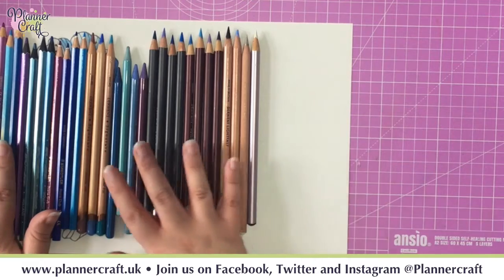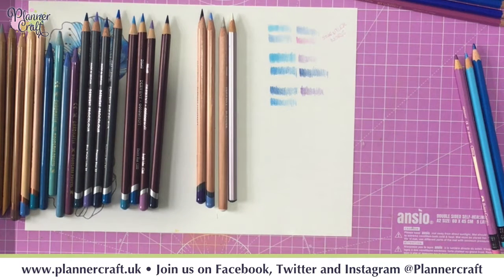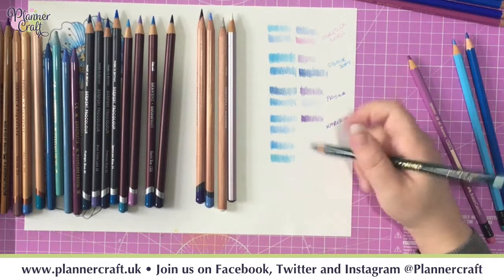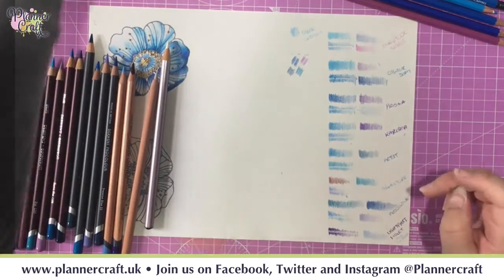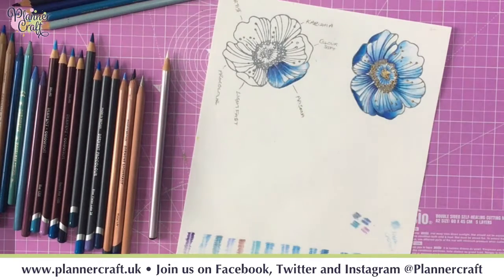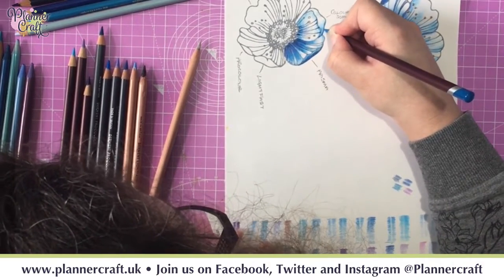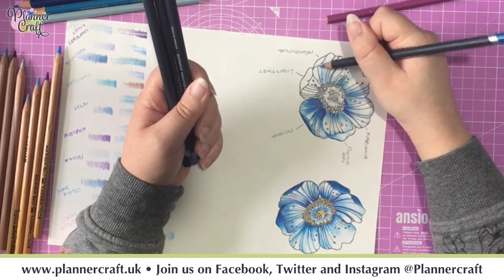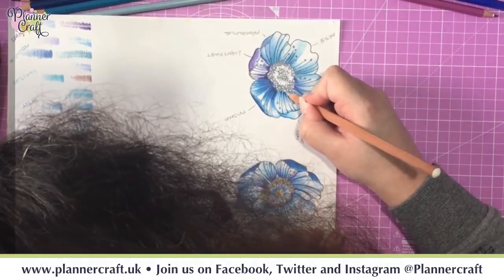Coloured Pencils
Walkthrough of coloured pencils and how to use